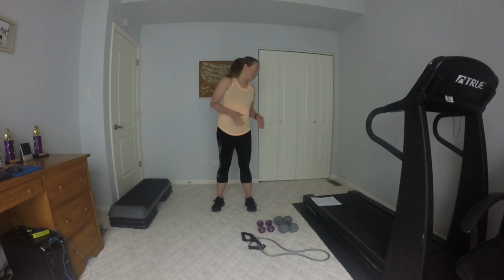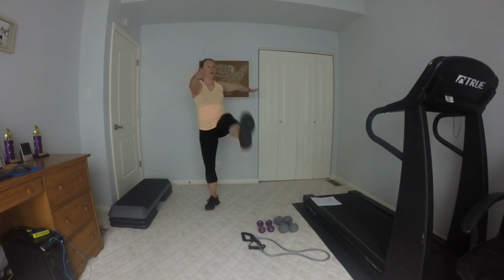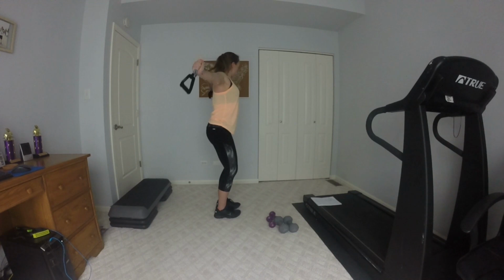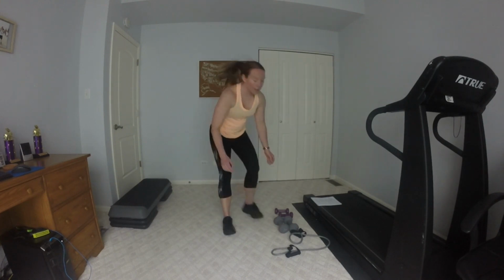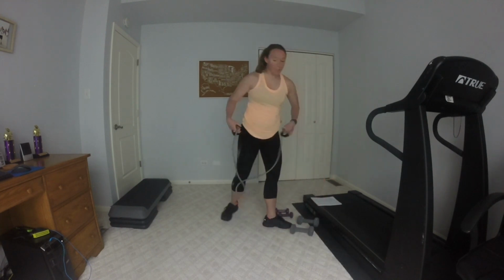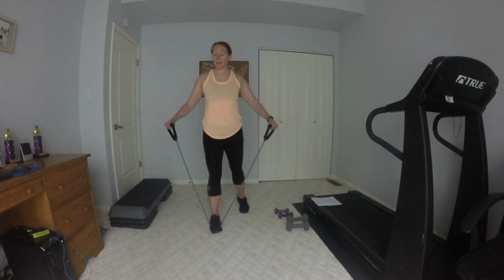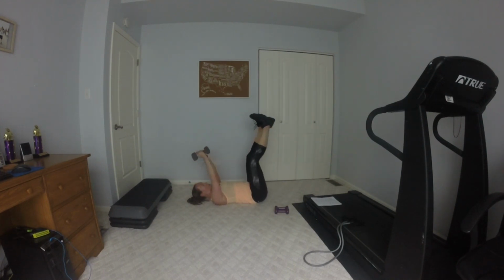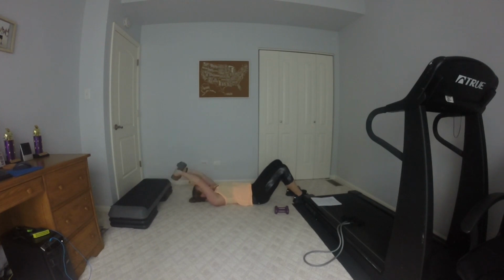Upper body and Cardio #2 (Quarantine Edition)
Prepare for cardio intervals and upper body strength. Suggested equipment: 1 set of light weights and 1 set of heavier weights (you can use soup cans or water bottles if you don't own dumbells), and a resistance band (you can use weights instead of the band if you don't have one). A bench/stair step/sturdy box will help in the cardio section, but is not required.